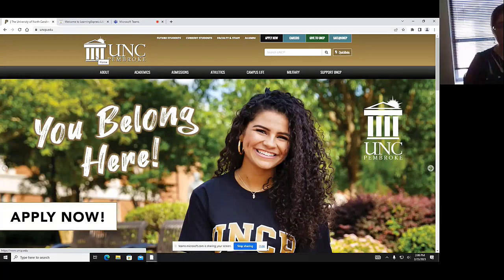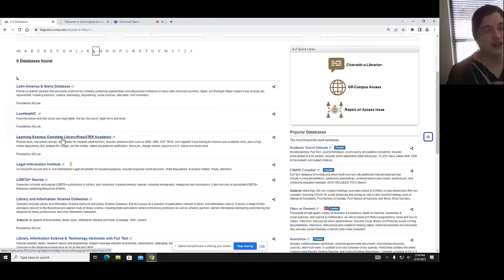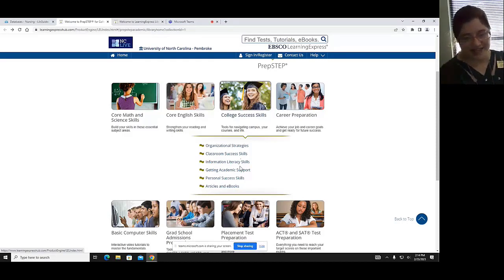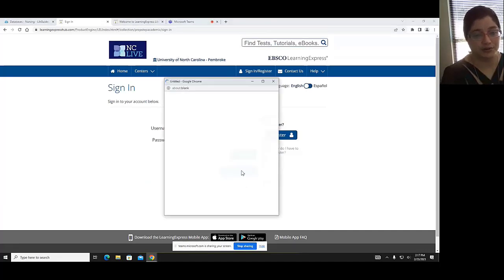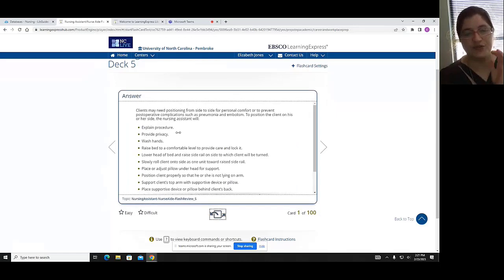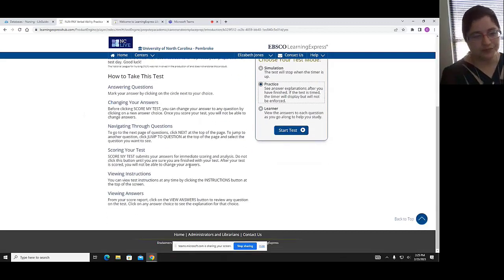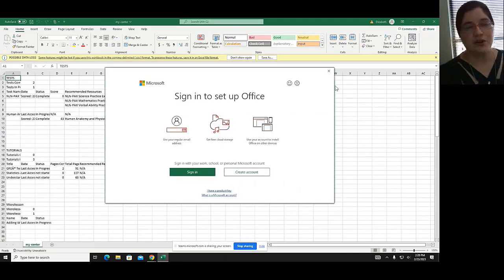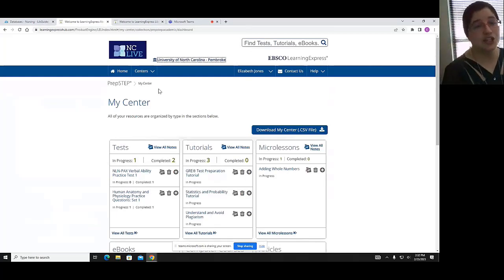LearningExpress Library Complete/PrepSTEP Academic Webinar Tutorial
Web recording of a hybrid resource tutorial that provides an introduction to the library’s online resource that focuses on high-stakes test preparation for students: LearningExpress Library Complete/PrepSTEP Academic. This tutorial is geared toward Nursing and Education students.

0:00 Library Navigation
1:19 Resource Guides
5:24 LearningExpress Library Complete/PrepSTEP Academic
11:19 Create an Account
12:58 Nursing Exams Prep
16:55 How to take practice tests
20:57 My Center
22:47 Praxis Test Prep